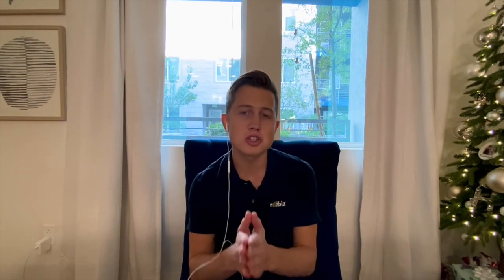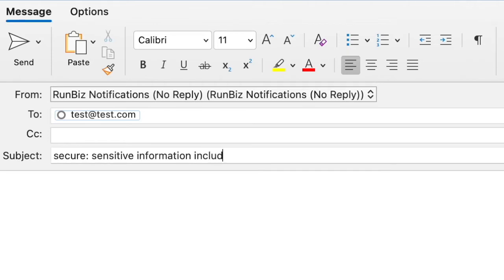Easily Send Secure Messages in Mimecast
Mimecast Secure Messaging ensures that any sensitive data you need to send outside of your organization stays protected. It makes sending and receiving encrypted messages easy and user friendly for both the sender and the recipient. Administrator policies and employee selection are both ways for Secure Messaging to be triggered.

Runbiz is a Managed IT Services and Website Services provider in Amarillo, Tx.